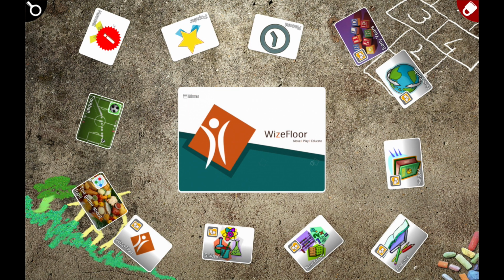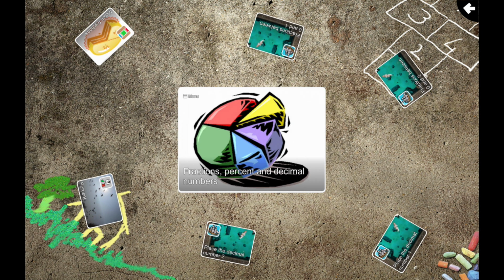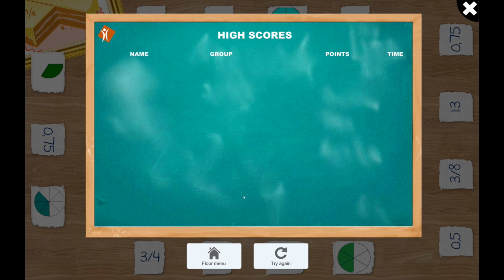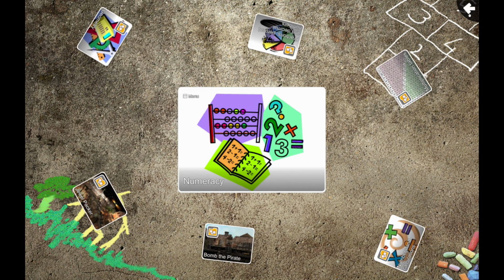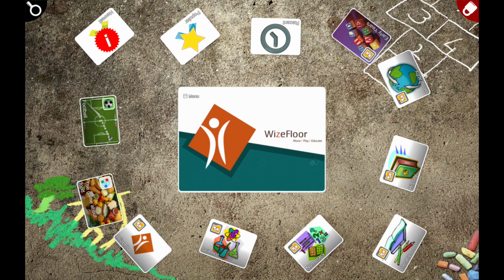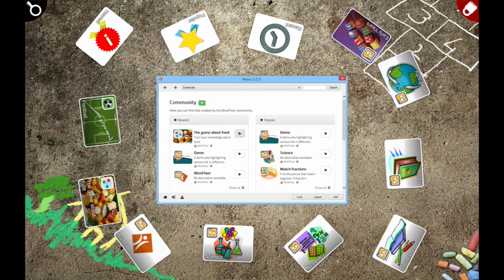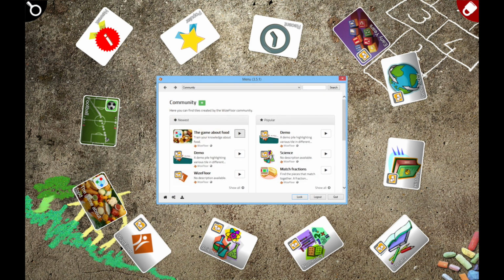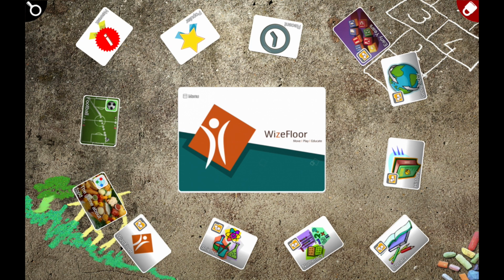Using the Floor Menu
This video shows you how to use the WizeFloor floor menu.